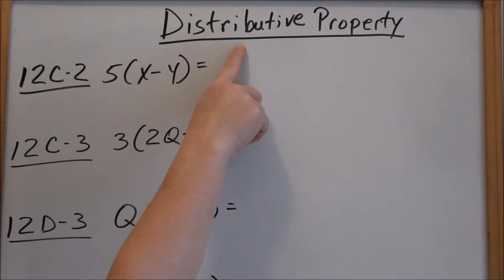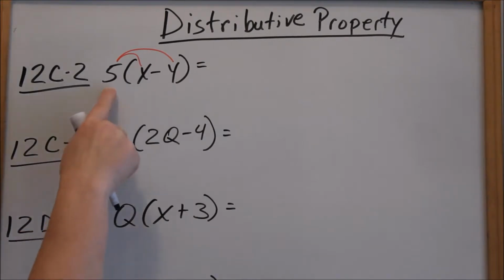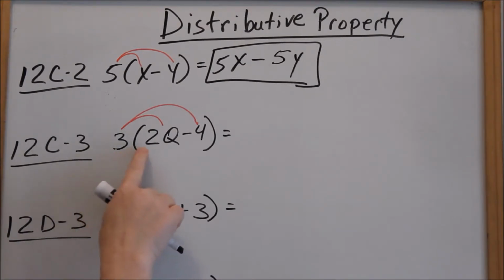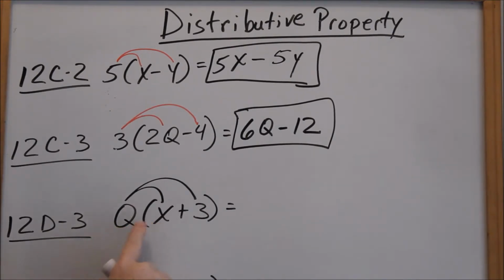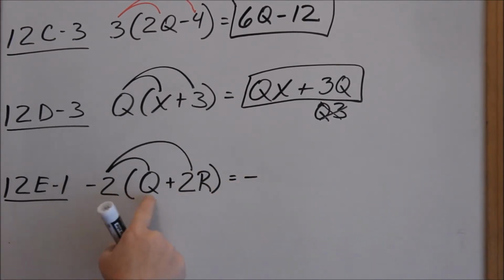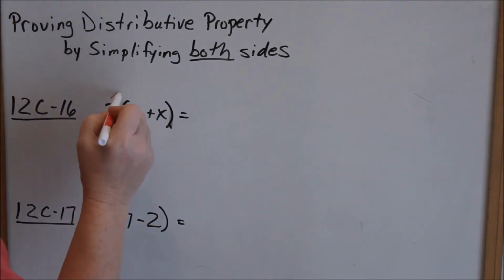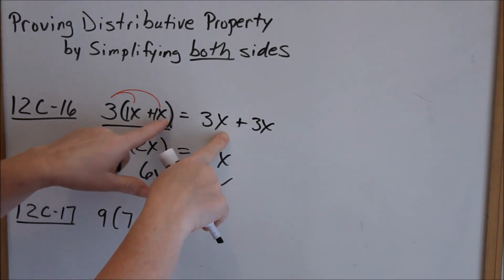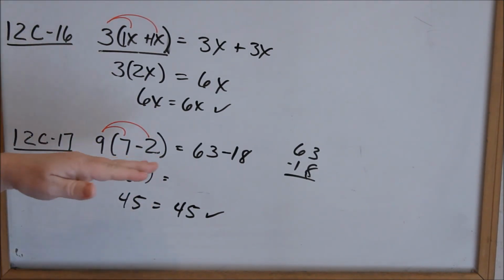Lesson 12 - Distributive Property